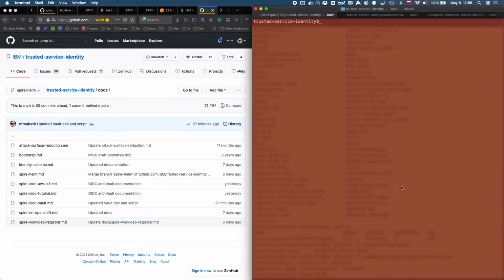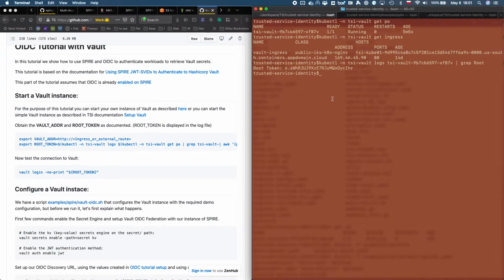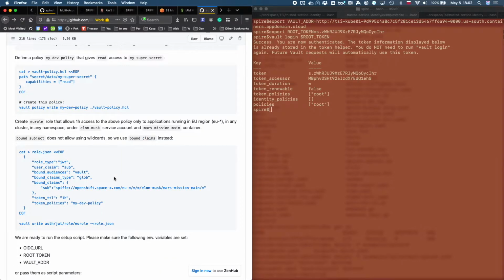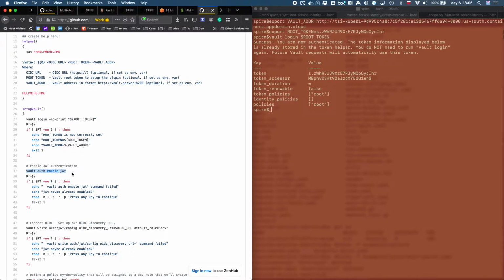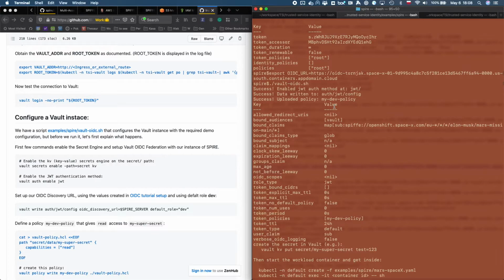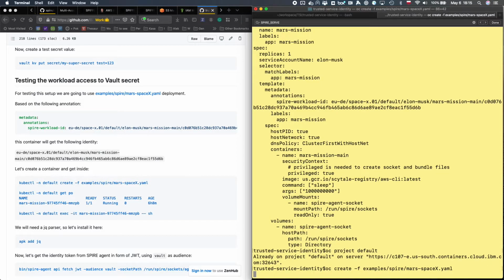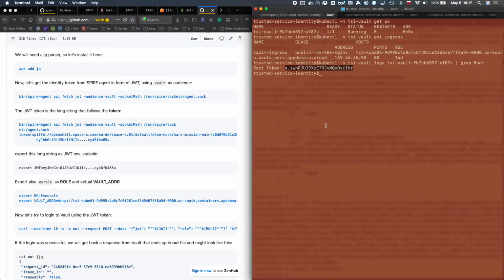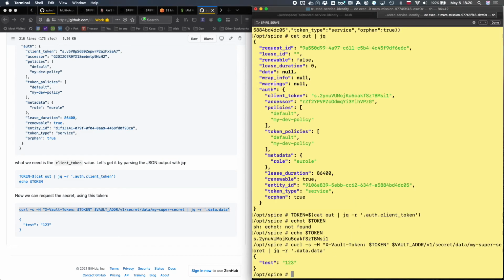Tornjak and OIDC plugin tutorial for accessing Vault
In this tutorial, we will show how to set up VAULT with OIDC and use Tornajk for providing identity to workloads for getting secrets from Vault.